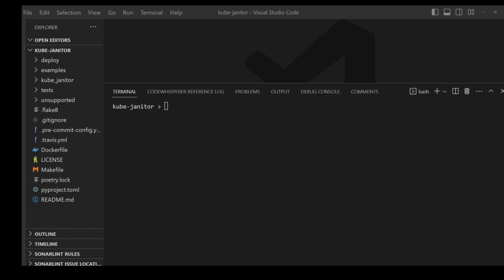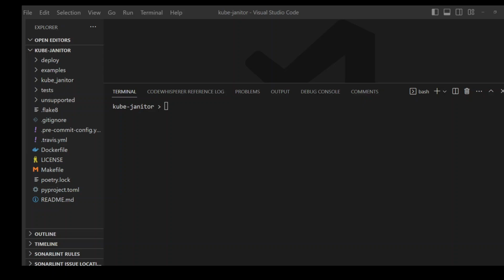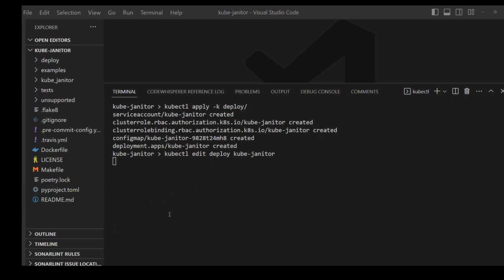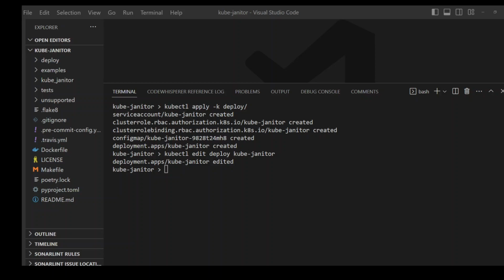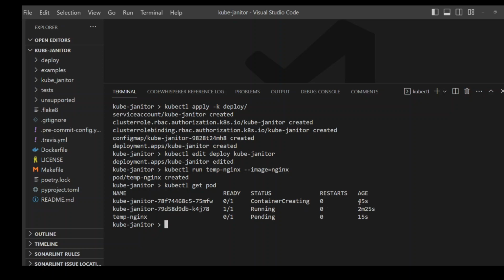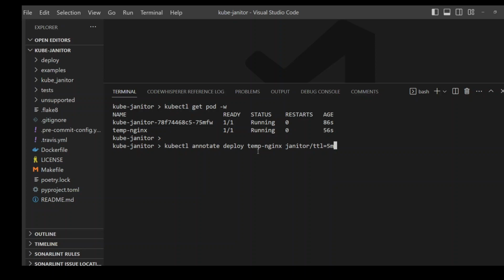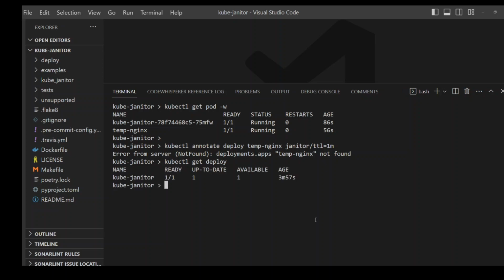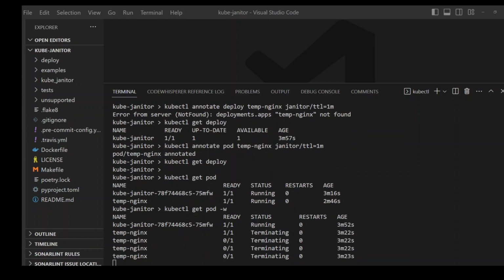Kube Janitor to Cleanup Kubernetes Resources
This video gives a hands-on demo of installation and usage of kube janitor. Kubernetes Janitor cleans up (deletes) Kubernetes resources on (1) a configured TTL (time to live) or (2) a configured expiry date (absolute timestamp).